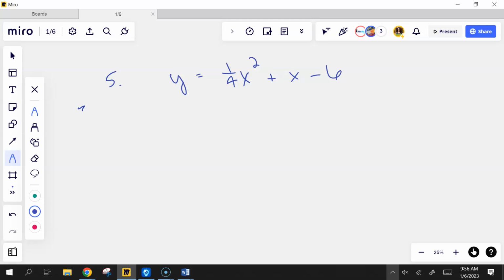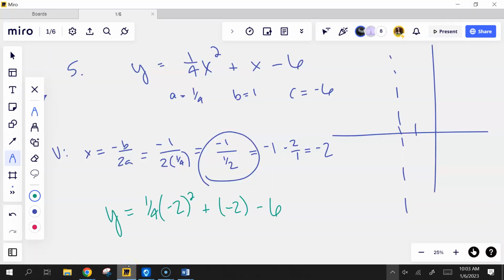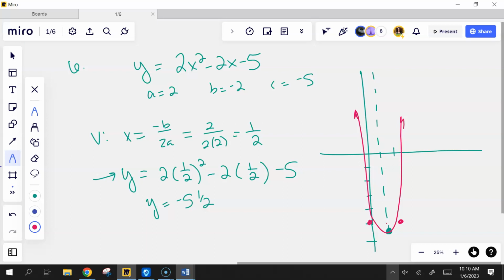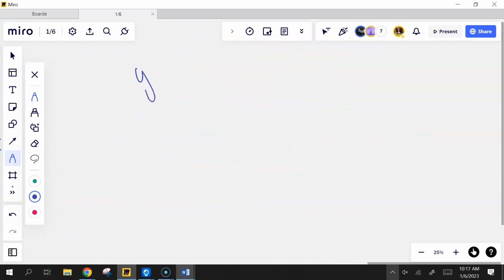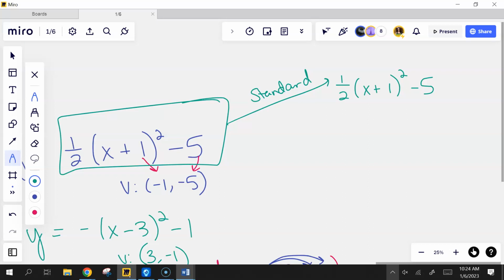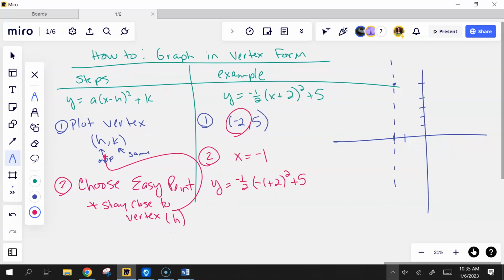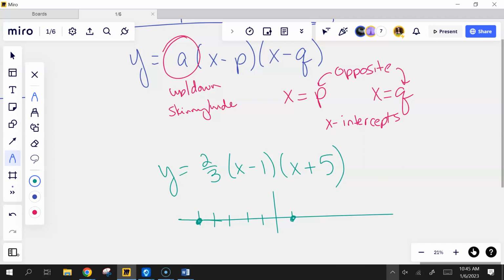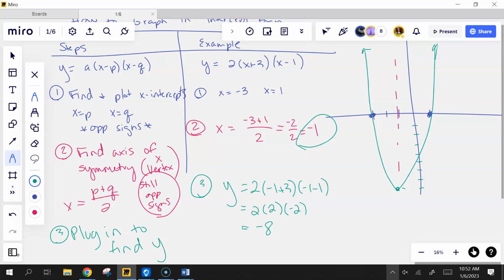Graphing in Vertex and Intercept forms